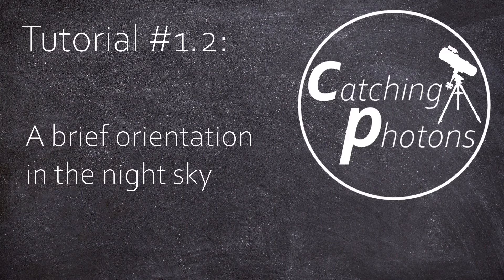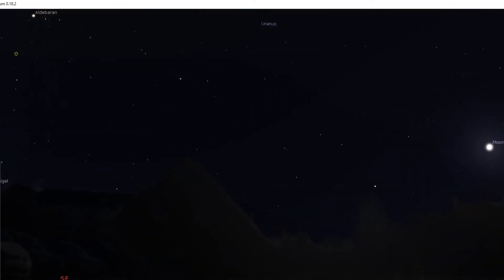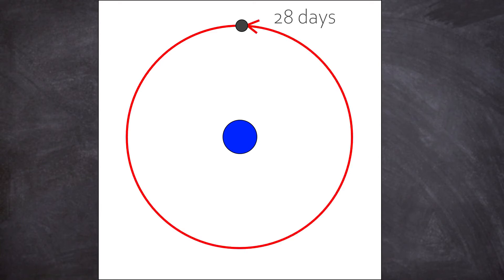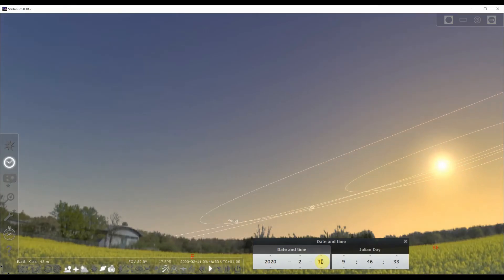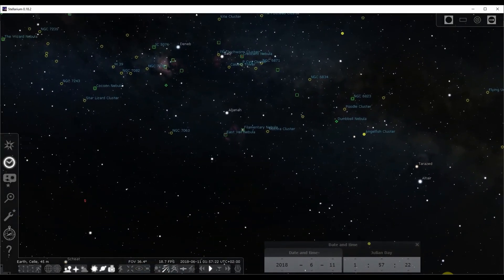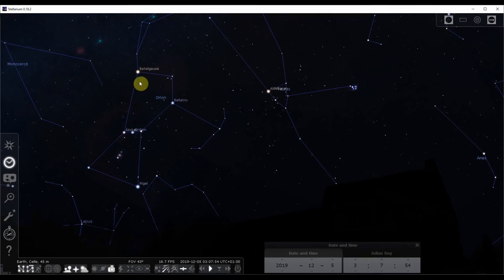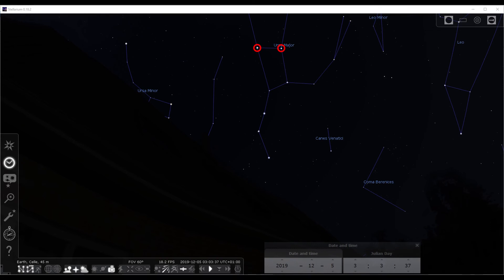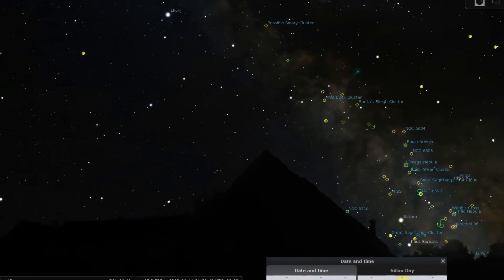Astro Tutorial #1.2: A brief orientation in the night sky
Correction: At 04:16 it should say: "near horizon" - sry for that. Greetings Chris

In this second episode of the first tutorial chapter we talk about the basic orientation in the night sky. Where do you turn to find your most important alignment stars? Where can you find the planets? Why is moon in different places every night? Why are there places in the sky with overwhelming numbers of stars whereas other places seem to be rather lonley?
I can’t cover the rich and filled night sky in great detail but want to give a first rough orientation so you can start creating your own map of the sky in your head.

Important for that: Use planetarium software tools like Stellarium or CdC. You can get used to the night sky and its movement much easier – for planing your sessions you will need those software ether way.

Greetings and clear skies
Chris